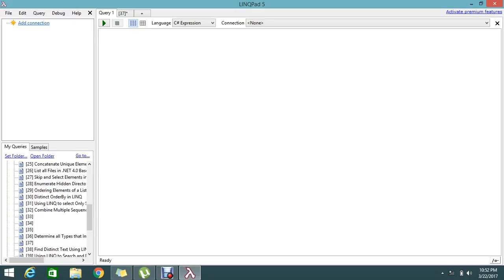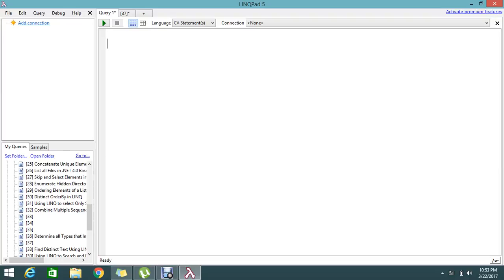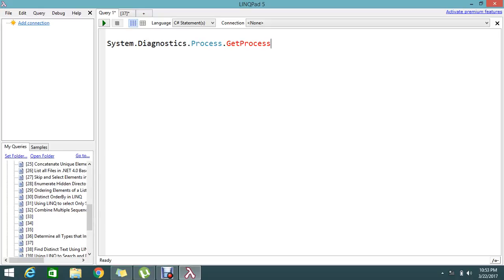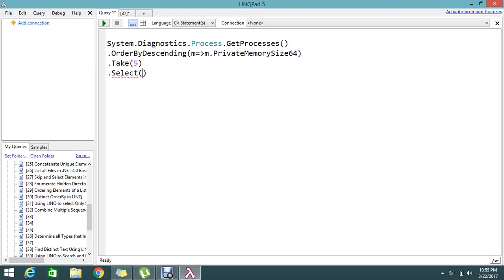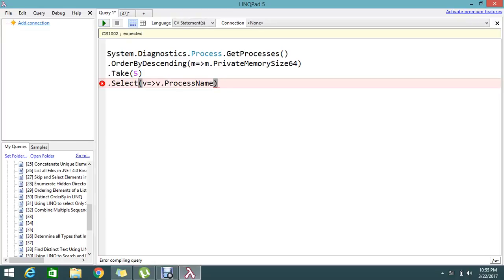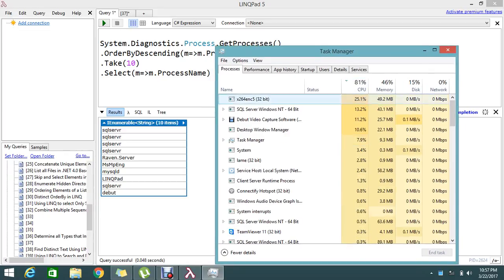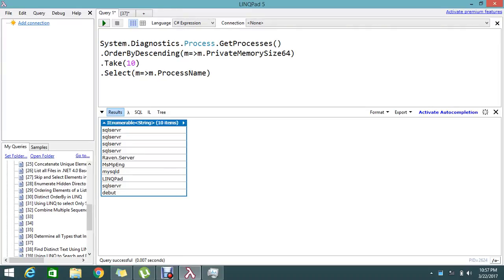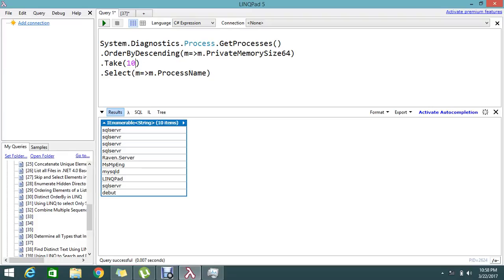How to Find Top 5 Processes that are Consuming Memory in C#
May be you like this